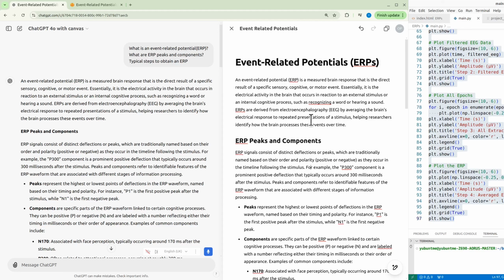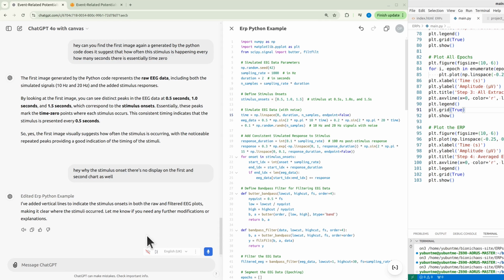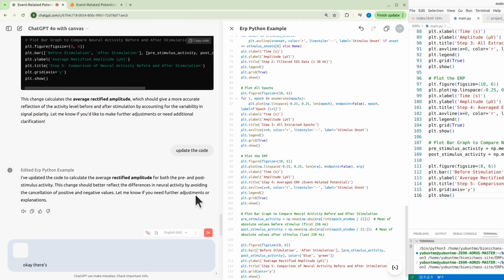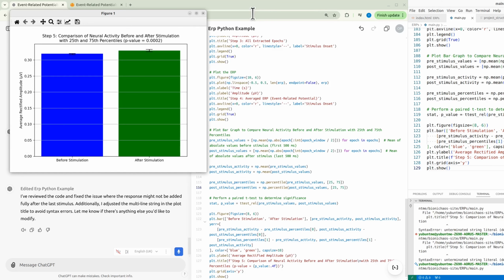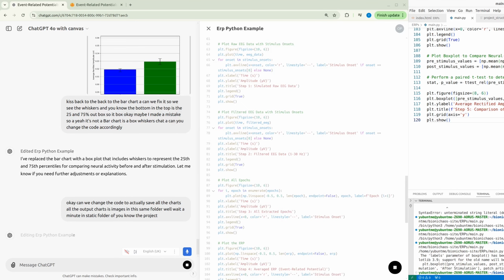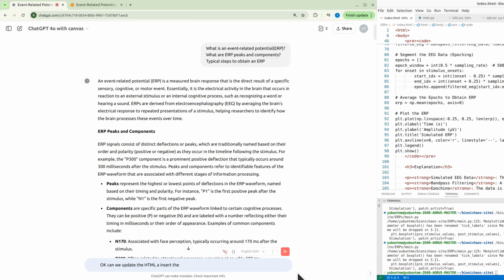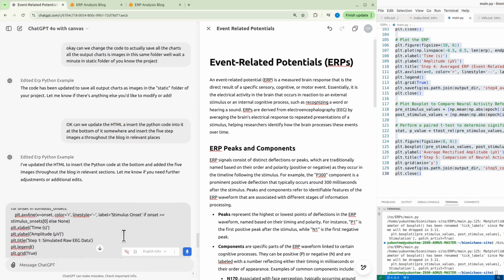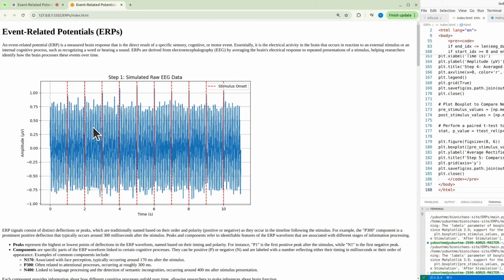Exploring Event-Related Potentials (ERPs): Live Coding, EEG Analysis & Dynamic Visualizations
In this video, I dive into the fascinating world of Event-Related Potentials (ERPs) using dynamic Python simulations and visualizations. We explore EEG data processing, filtering signals, and visualizing stimulus-evoked neural responses with step-by-step explanations. From code generation to debugging, you'll see how AI tools streamline development and enhance clarity in EEG analysis. The results, complete with images and Python code, will soon be available on the blog—check it out

Join me as we break down complex EEG data, refine visual outputs, and discuss the nuances of neural signal analysis.

0:00 Introduction to Event-Related Potentials (ERPs) and Project Goals
0:09 Using AI for Blog and Code Generation
0:27 Overview of Python Code for EEG Simulation
1:05 Stimulus Filtering and Averaging Explained
2:06 Discussing Stimulus Timing and Visualization Accuracy
3:41 Refining EEG Charts and Stimulus Onset Display
5:00 Adding Variability to Neural Responses
6:57 Observing Differences Across Stimulus Responses
7:50 Improving EEG Visualizations and Noise Handling
9:48 Enhancing Chart Clarity and Realism
12:08 Final Adjustments to Stimulus Display and P-Values
16:04 Exporting Images and Final Code Integration
19:58 Refining Blog with Images and Python Code
25:08 Adding Clear Annotations and Final Checks
28:06 Wrapping Up: Next Steps for the Blog